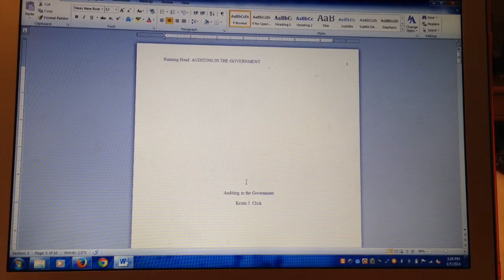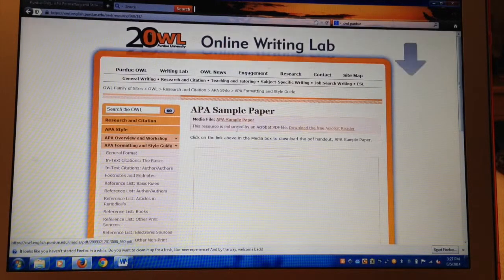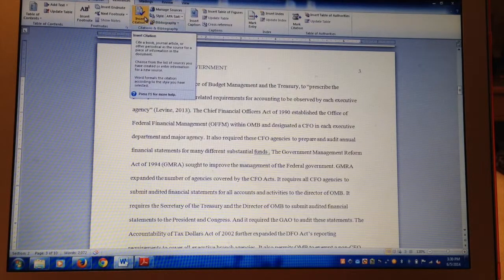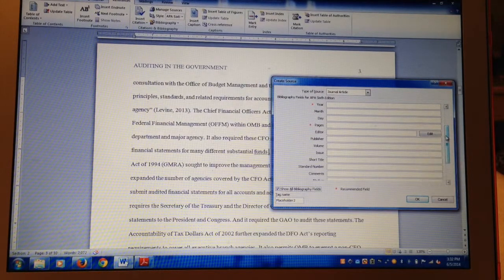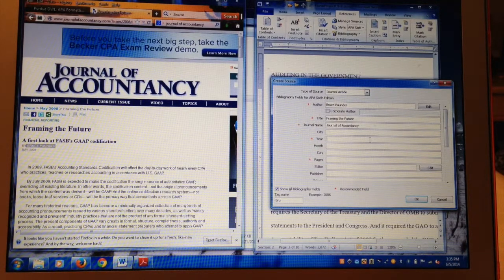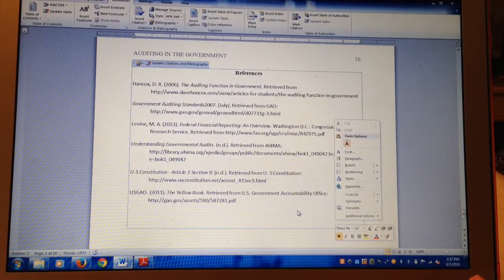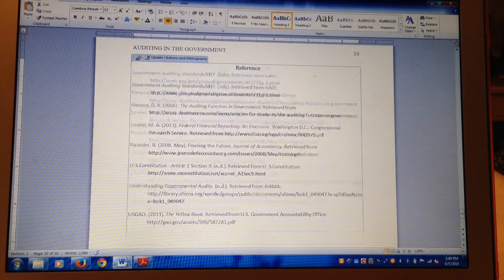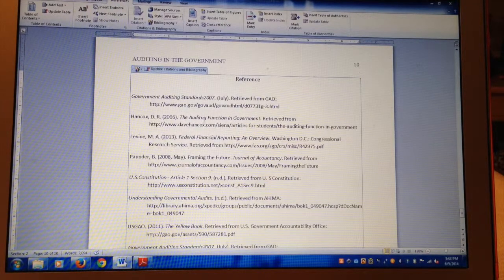Microsoft Word Easy Citations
This video is about Microsoft Word Easy Citations. As a high school computer applications teacher, I found this was one easy feature people don't use. It is such a time saver! I just wanted to post this to try and help all the high school and college students out there.